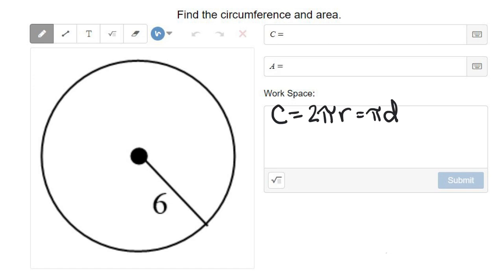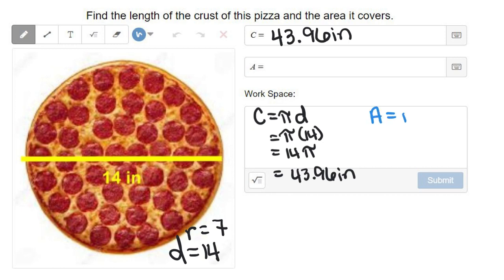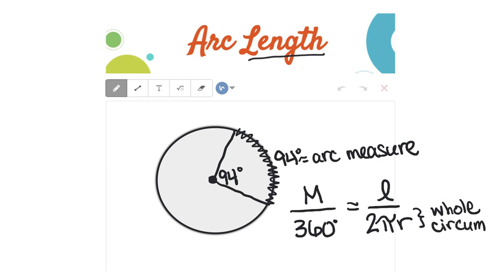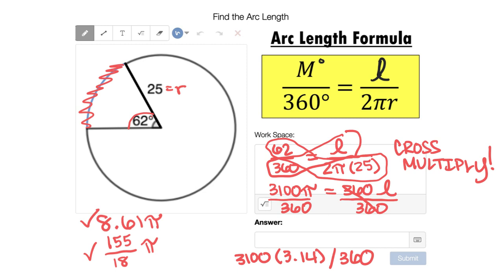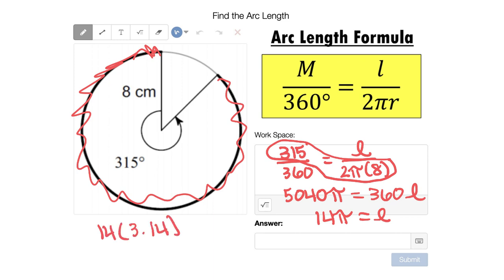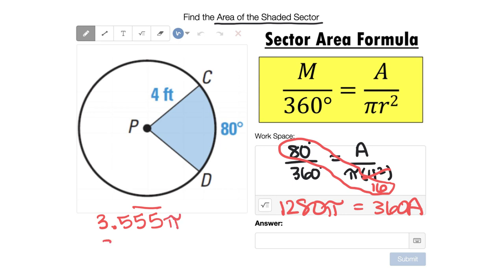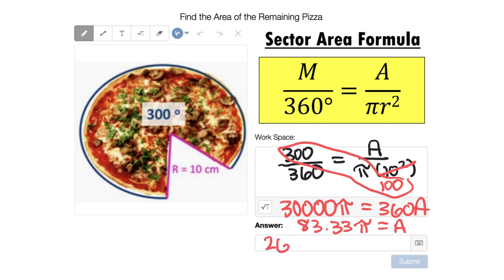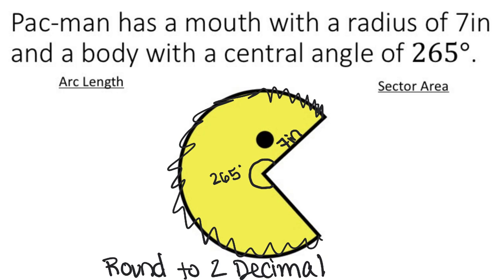Arc Length & Sector Area